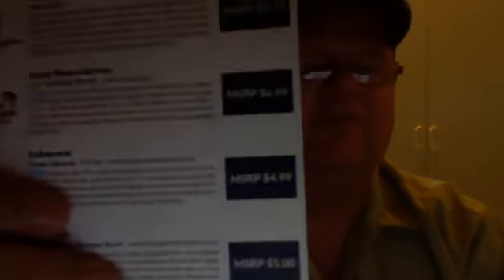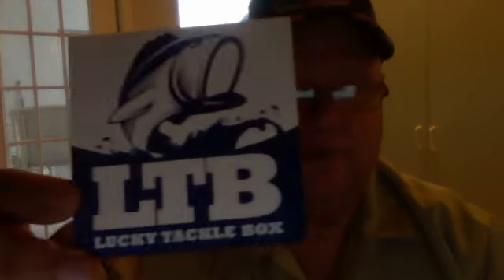Webcam video from October 20, 2015 10:27 PM (UTC)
October Lucky Tackle box unboxing